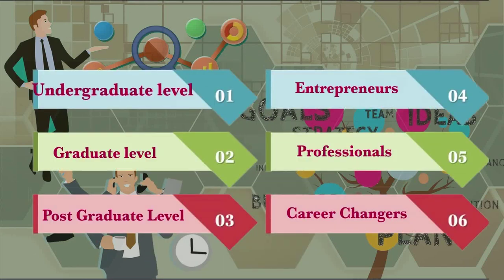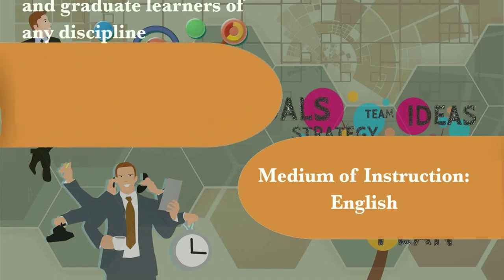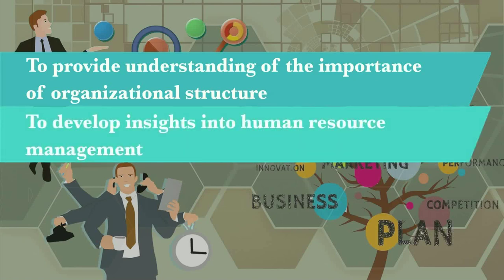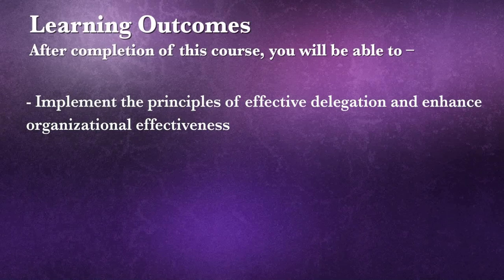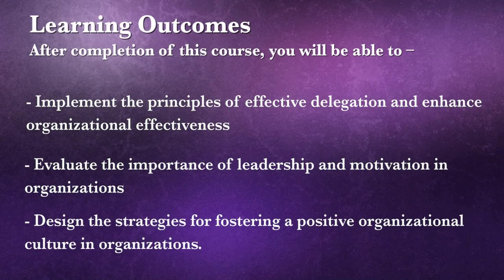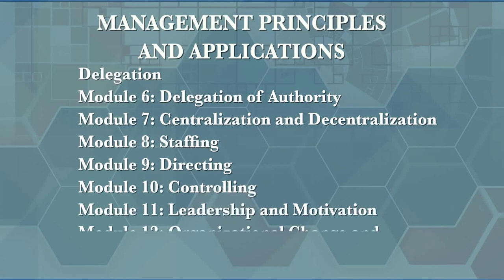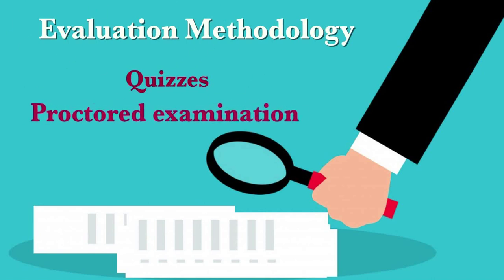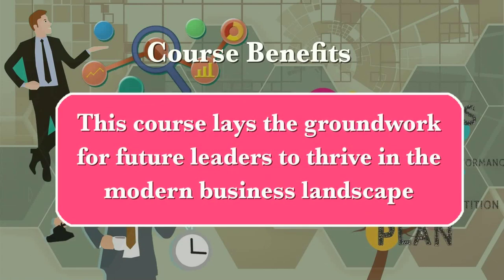Introductory Video on Management Principles and Applications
Presented by: Dr. Devajeet Goswami, Assistant Professor, Discipline of Commerce, KKHSOU